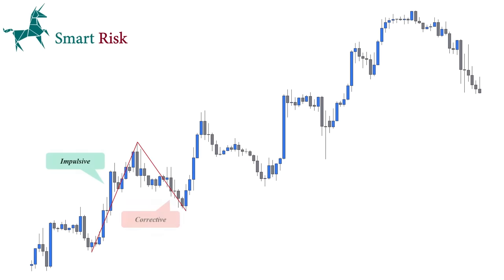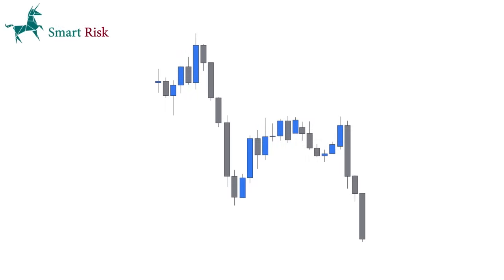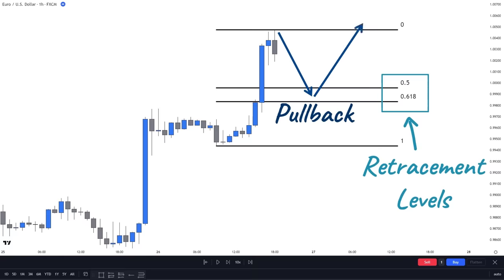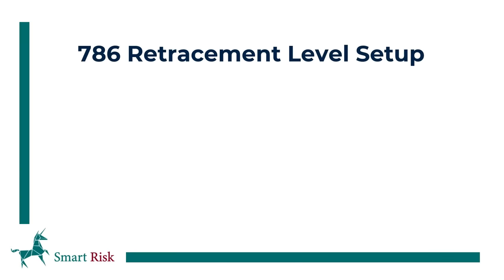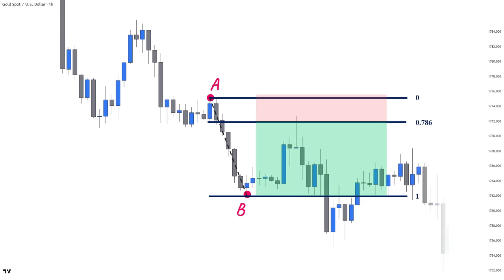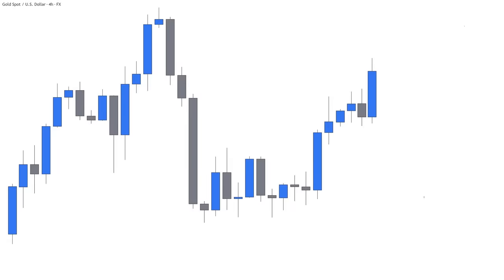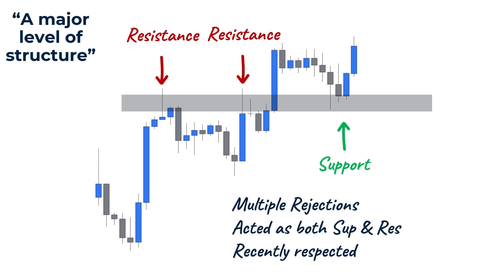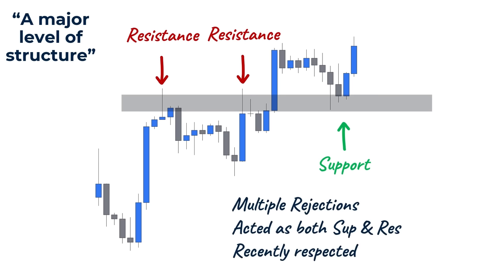Best Fibonacci Trading Setups to Grow Small Acount in 2023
How to use Fibonacci retracement levels to enter the market?
In this video, we'll demonstrate how to use Fibonacci retracement levels correctly to gain a deeper understanding of price movements and improve trading decisions.